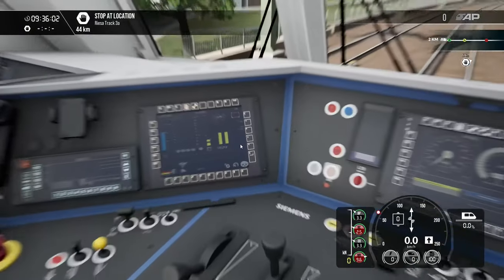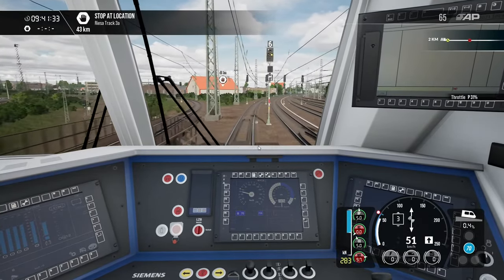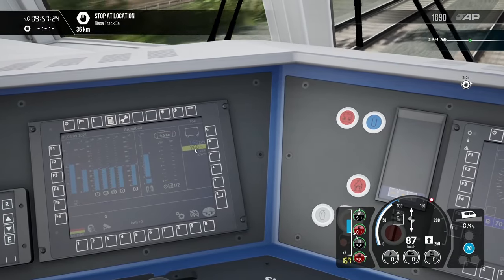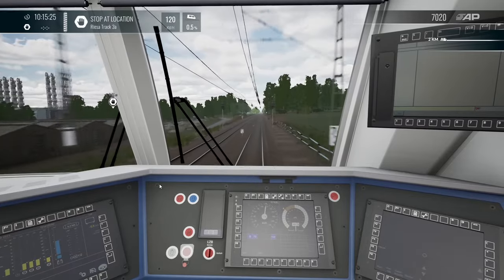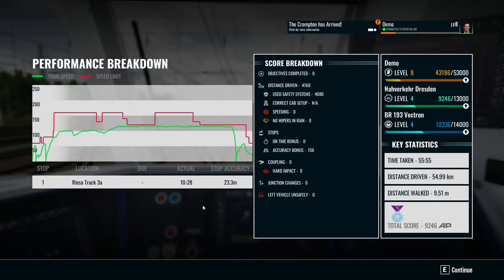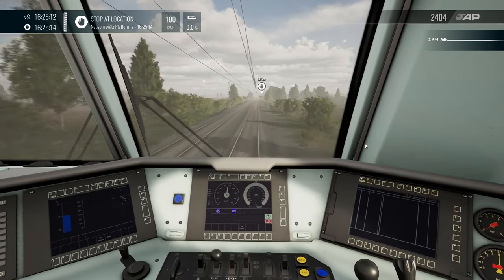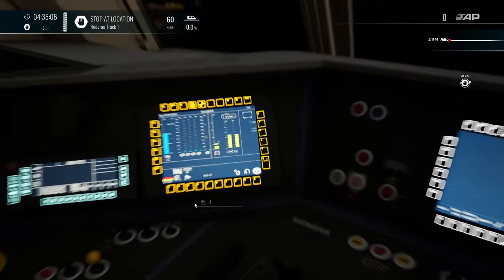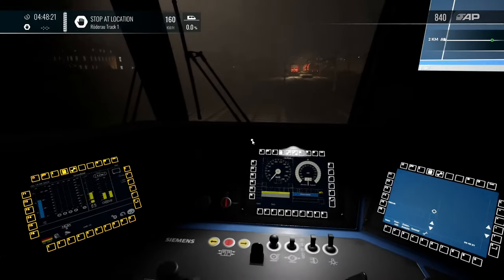Train Sim World 4: Vectron & Nahverkehr Dresden Upgrade Preview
Join Jan, Lukas and Matt as they preview the updated Nahverkehr Dresden, now with the TOD4 feature set including volumetric skies and lighting.

Across the route, they will be showcasing the incredible Railpool BR 193 Vectron!

Chapters:
00:00:00 - Countdown
00:09:49 - Intro
00:12:14 - Nahverkehr Dresden Upgrade Overview
00:14:00 - Service 1: RP Vectron on 44392 Děčín hl.n.nákl.n. to Zeitz Gbf
00:24:16 - Question: Can the engine room be entered?
00:24:30 - Question: Is the seat height adjustabtle?
00:26:03 - About the new OHLE rendering
00:27:38 - What does the Dresden - Riesa Upgrade entail?
00:30:51 - Question: Will the Vectron get IC passenger services?
00:34:18 - Question: Are fixes to DRA applied to TSW3 version as well?
00:36:22 - Vectron Technical Details
00:41:32 - Question - Will there be a manual for the Vectron?
00:49:38 - About EBULA
00:53:18 - Question: What is the fastest wiper setting?
00:56:53 - About the costumisable HUD
01:00:54 - Question: What is the top speed for this version of the Vectron?
01:04:22 - Question: Are all pantographs the same design?

01:11:05 - Question: Does stopping precision still count as much in the new scoring system?
01:14:45 - Service 2: BR 146.2 on S1 Meißen Triebischtal to Dresden with custom weather
01:16:08 - Question: Will locos coming with the DRA upgrade get the new rain effects?
01:16:26 - Question: How is API access coming along?
01:27:56 - Easteregg: The Smiling Signal
01:29:40 - Question: Will there be support for NVIDIA DLSS?
01:30:16 - Question: Can the Vectron be used for passenger services?
01:30:53 - Question: Why isn't the top speed of the Vectron 230km/h?
01:34:45 - Service 3: Vectron nightime drive
01:44:02 - Question: What other routes does the Vectron sub on?
01:48:47 - Outro

Pre-order Train Sim World 4 Deluxe and Special Editions and get Early Access from September 21st!

Find out more about and pre-order the next Train Sim World

ESRB Rating: Everyone / PEGI: 3